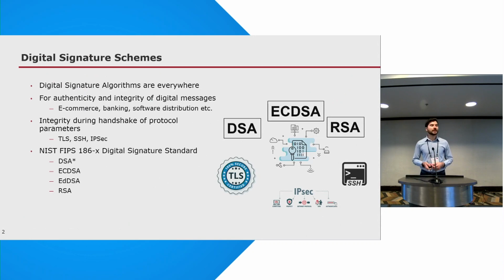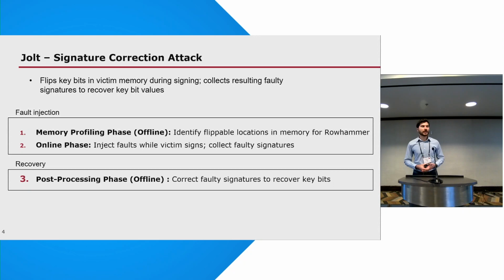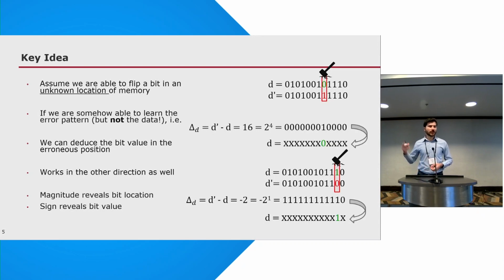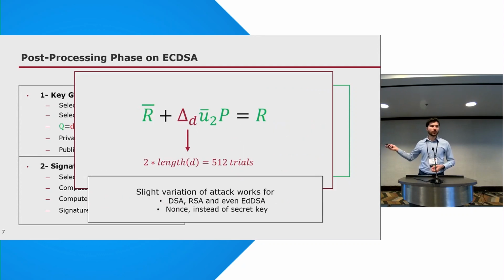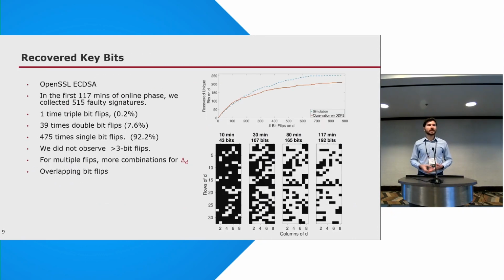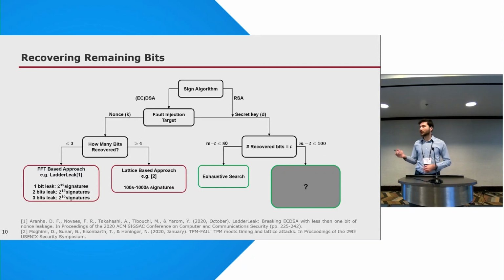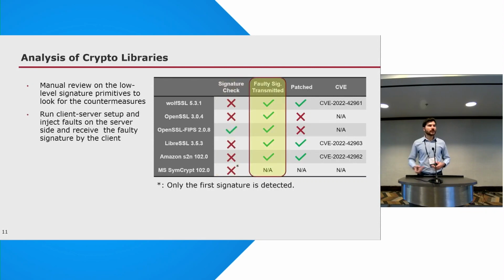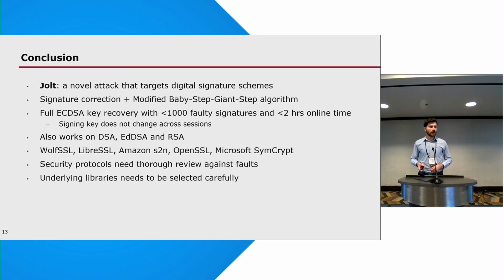Jolt: Recovering TLS Signing Keys via Rowhammer Faults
Koksal Mus (Worcester Polytechnic Institute), Yarkın Doröz (Worcester Polytechnic Institute), M. Caner Tol (Worcester Polytechnic Institute), Kristi Rahman (Worcester Polytechnic Institute), Berk Sunar (Worcester Polytechnic Institute)